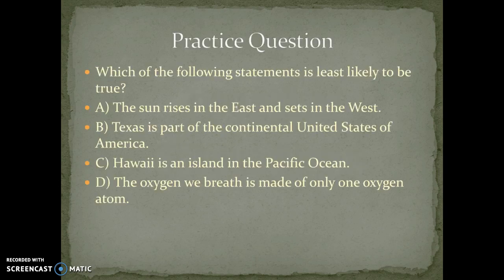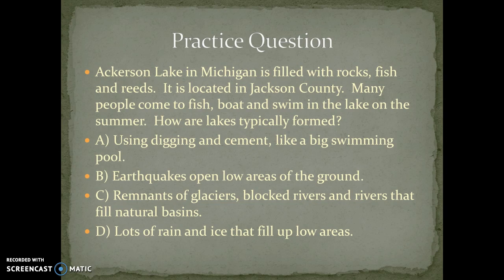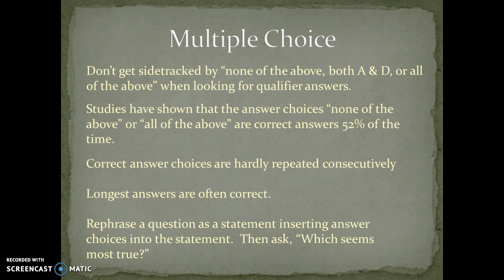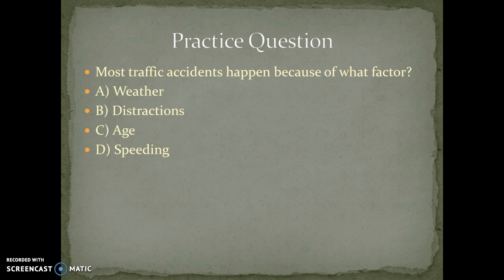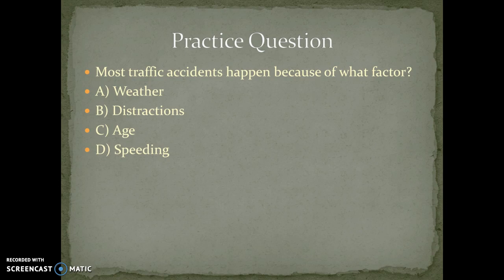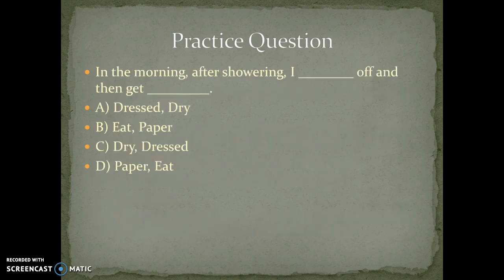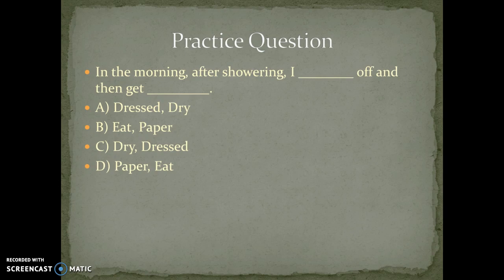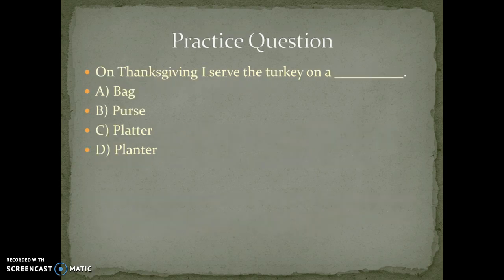Test Taking Skills Part 4